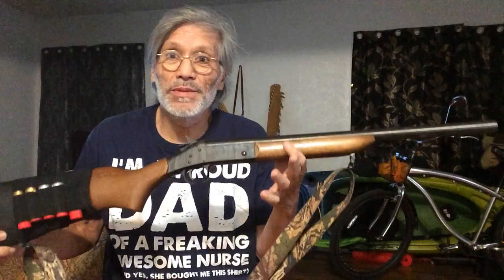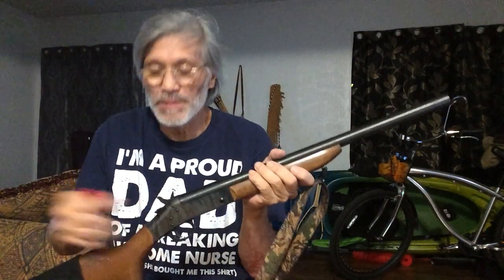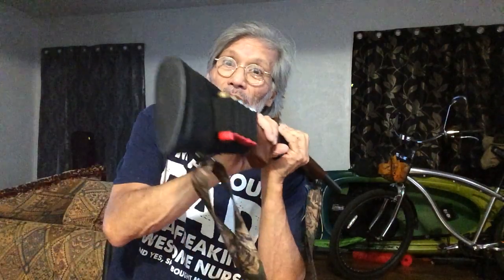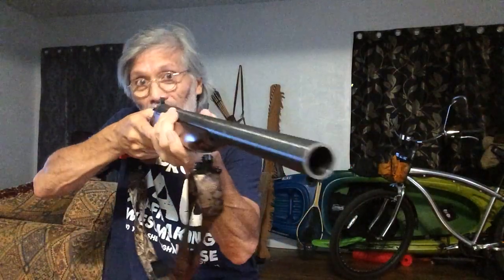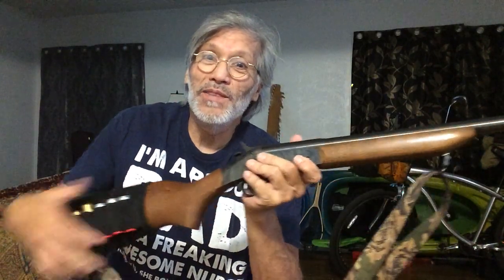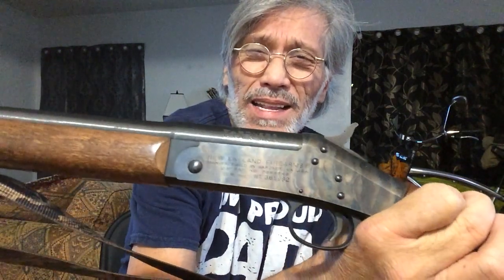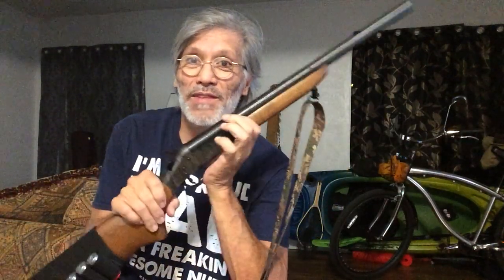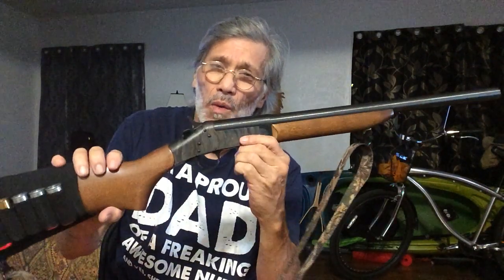single shot 12 gauge sawed off, good only for zombies.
Coach Grandpa found his old 12 gauge sawed off at 20 " still a long shotgun. To loud, big kick and only one shot to be a home defense weapon.